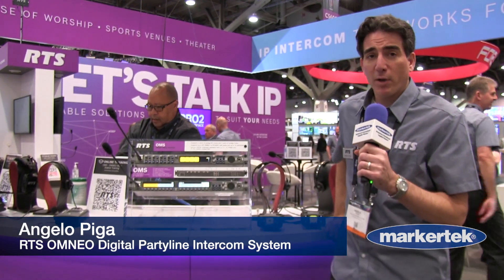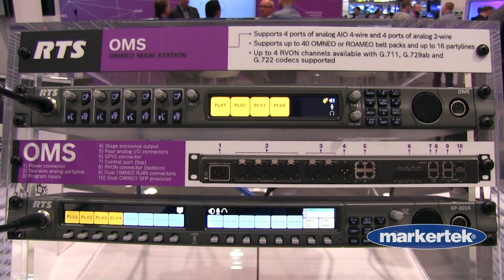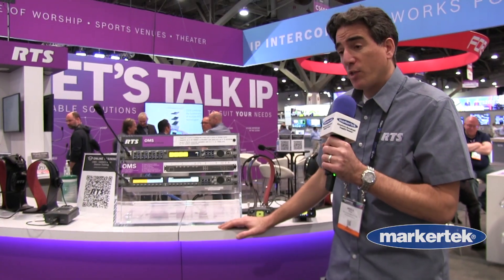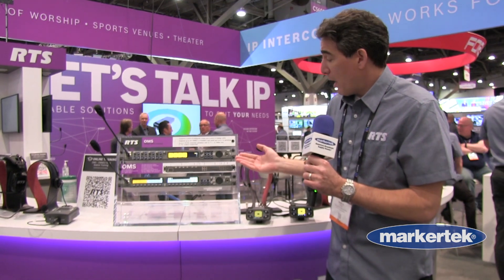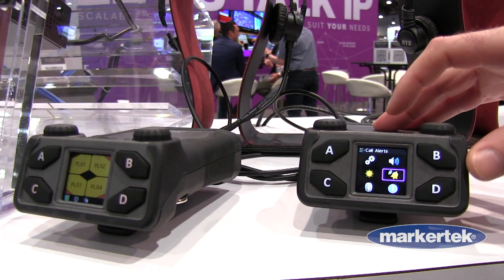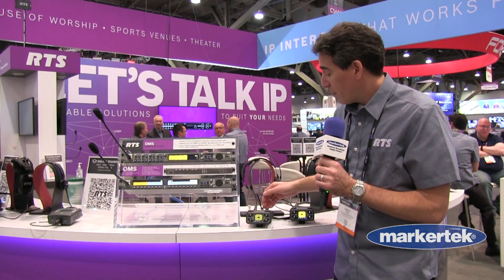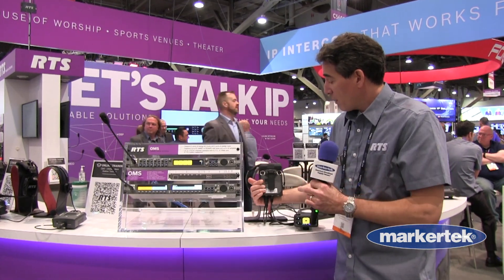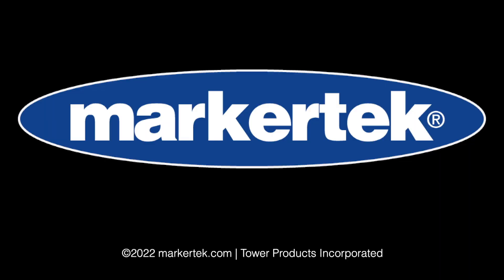RTS OMNEO Digital Partyline Intercom System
The RTS OMNEO MAIN STATION (OMS) Intermediate Digital Partyline with 5-Pin Female headset connector is the core component of the RTS Digital Partyline intercom system. It supports 20 OMNEO devices, ROAMEO support, 4 ports of analog 2-Wire, 2 program inputs, 1 stage announce, 4 GPI/ 4 Relays, 16 conferences, 4 ports of analog 4-wire AIO ports, 8 tielines, 4 keypanel capacity as well as Fiber support. This communications multi-tool is designed to bridge all standards and formats interconnecting both wired/wireless and IP/digital/analog devices. Full TCP/IP connectivity is supported for a wide range of customers including theaters, houses of worship, broadcast, AV rental, industrial facilities and entertainment/event venues.

Whereas current systems on the market offer analog-only, digital-only, proprietary or non-Dante-compatible products, OMS encapsulates a hybrid IP/digital/analog partyline intercom main station available in five licensed configurations to suit the user’s budget and application requirements: Advanced, Intermediate and Basic digital (each with OMNEO); Analog Plus and Analog (main station options for analog-only partyline systems).

OMNEO IP TECHNOLOGY
Incorporating Dante (audio transport), AES70 (device control) and more, OMNEO allows OMS to interconnect with RTS Digital Matrix products (including ADAM, ADAM-M, ODIN, KP series keypanels and ROAMEO DECT wireless) and forthcoming new members of the RTS Digital Partyline family. OMS can therefore provide a path from legacy equipment to the latest technology, allowing users to migrate to the flexibility of an IP infrastructure without the complexity of a matrix system - all while protecting the investment value of their existing analog partyline hardware.